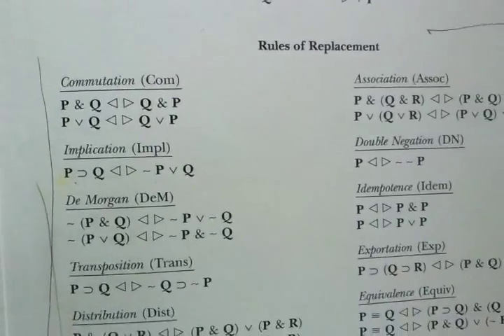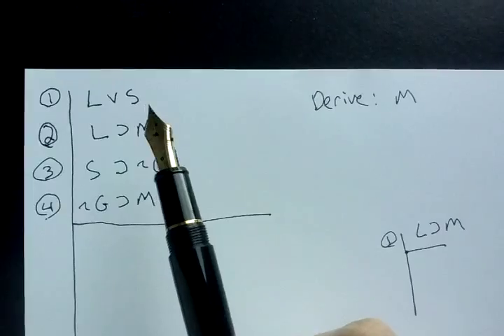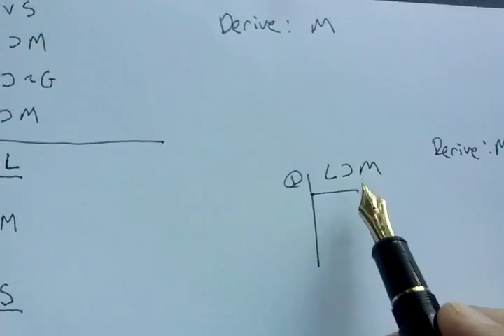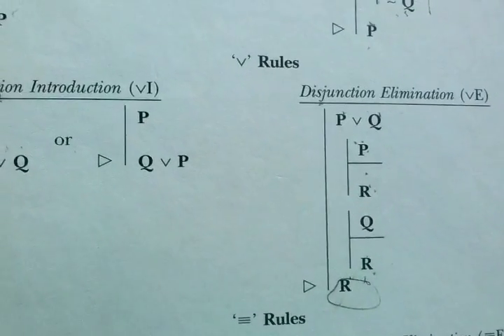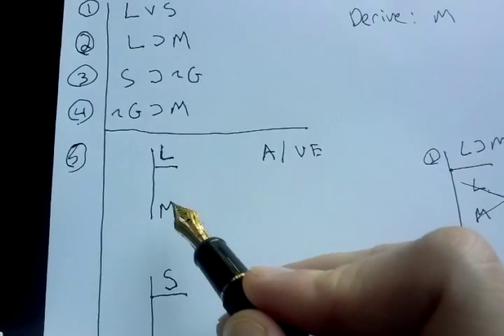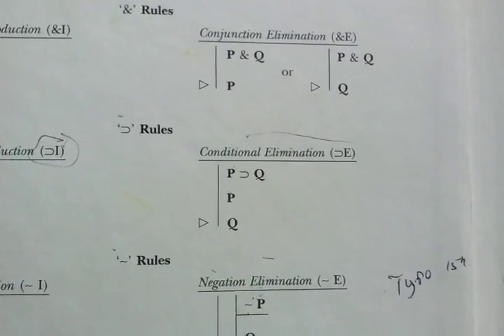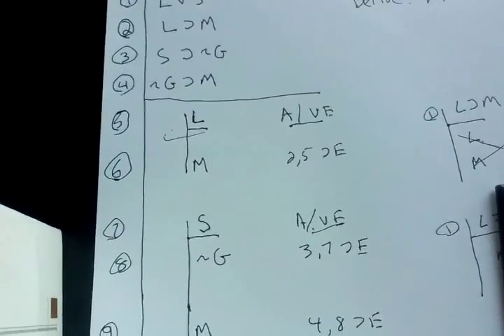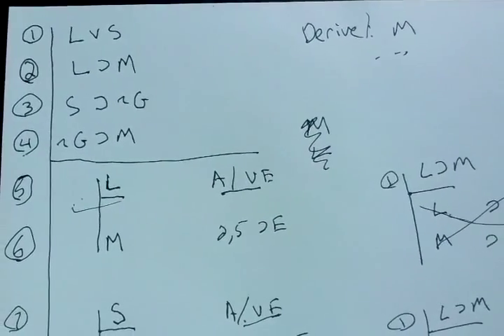Disjunctive elimination and conditional elimination